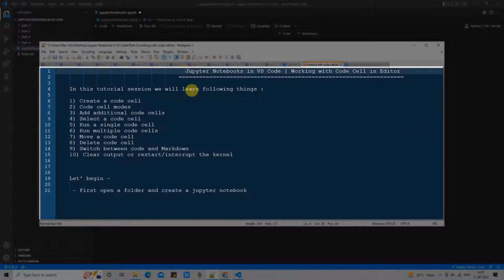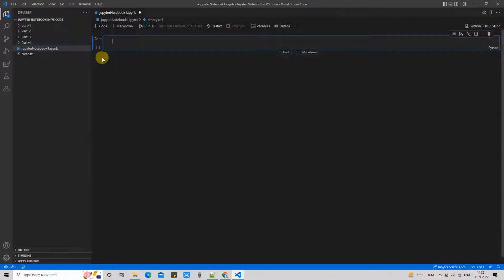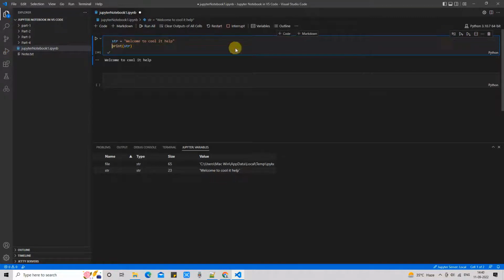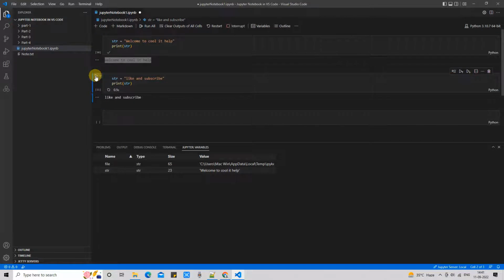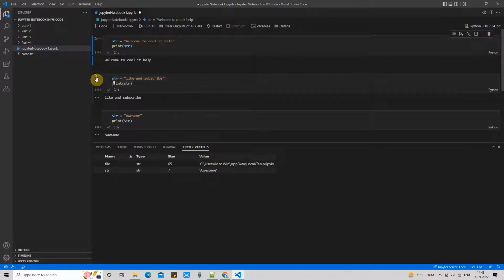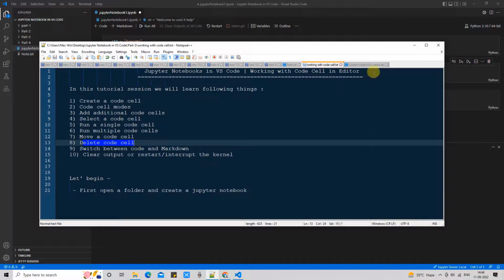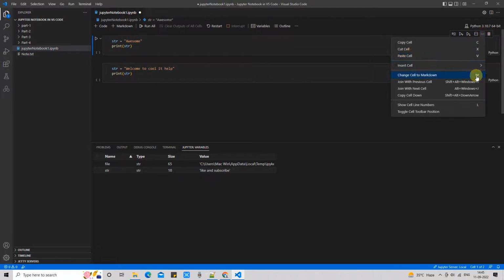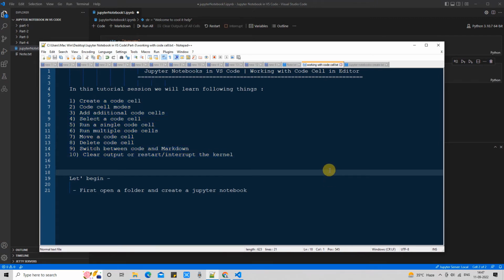Jupyter Notebook | Working with Code Cell in Visual Studio Code editor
In this tutorial session we will learn the following things :

1) Create a code cell
2) Code cell modes
3) Add additional code cells
4) Select a code cell
5) Run a single code cell
6) Run multiple code cells
7) Move a code cell
8) Delete code cell
9) Switch between code and Markdown
10) Clear output or restart/interrupt the kernel